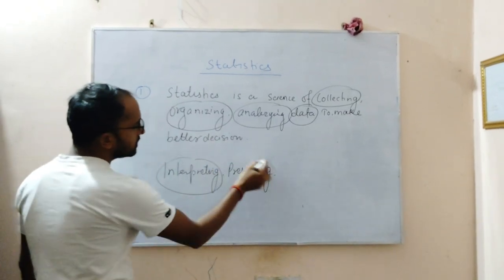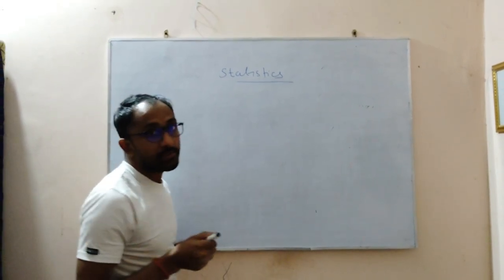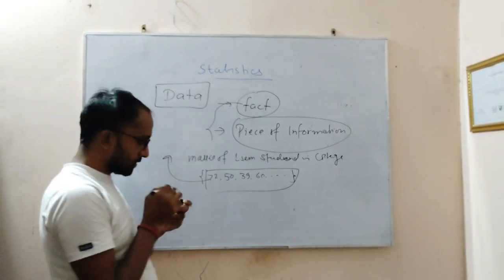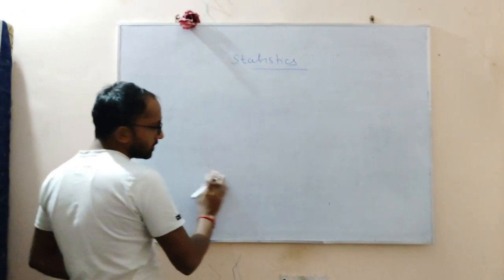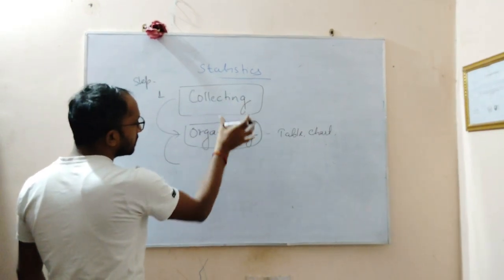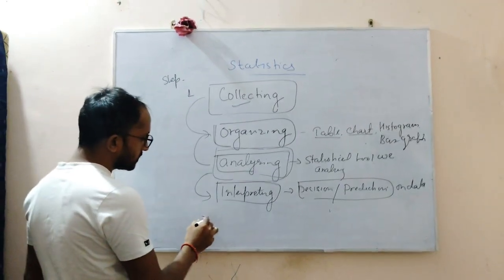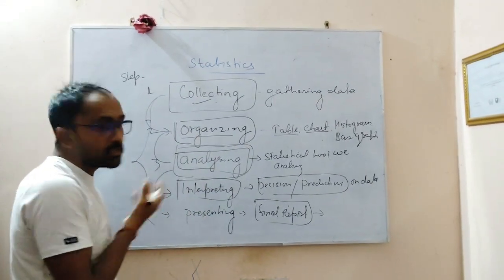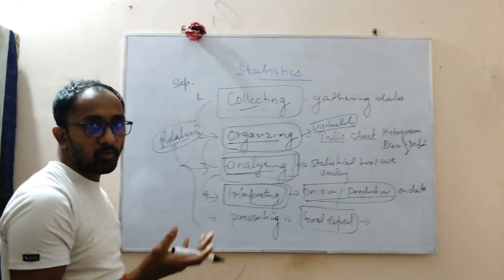Basic statistics [ Introduction ] statistics santoshlohar #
Basic statistics [ Introduction ]